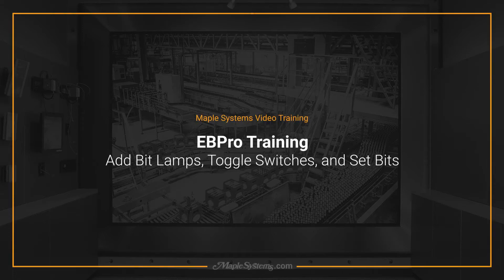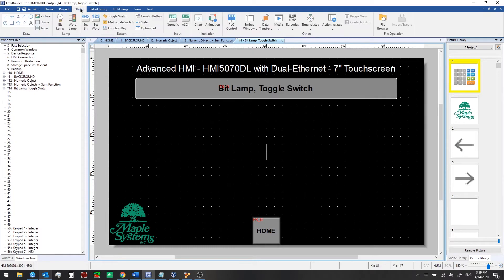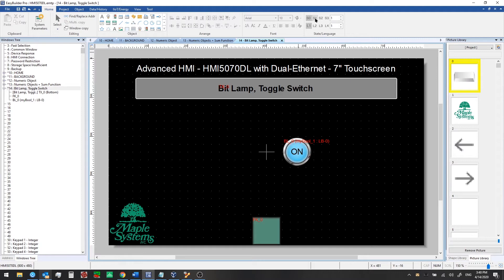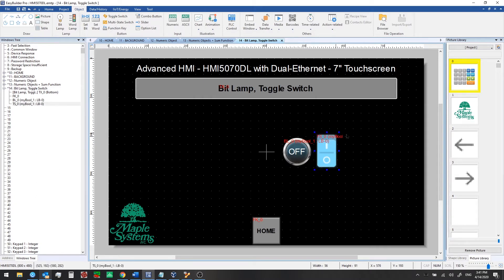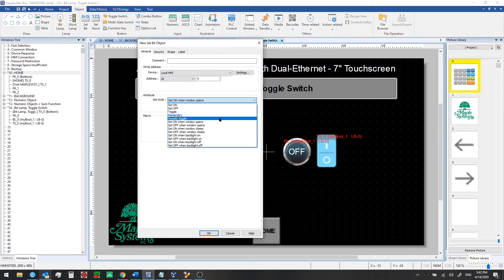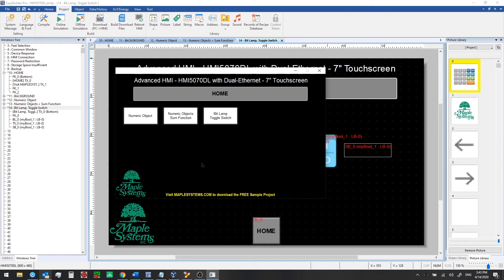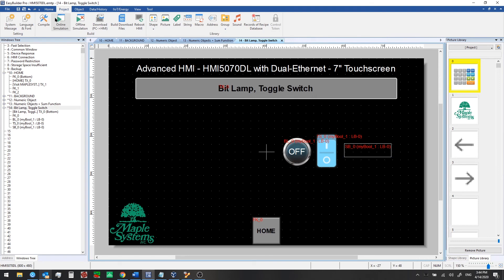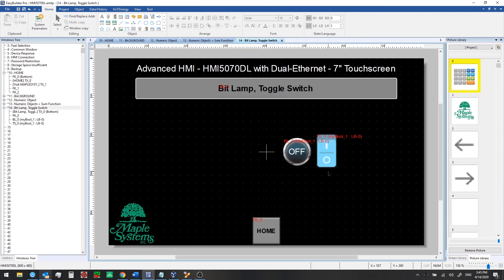EBPro HMI Software Training: Add Bit Lamps, Toggle Switches, and Set Bits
Learn how to set up Bit Lamps, Toggle Switches, and Set Bit objects in EBPro. Examples shown use Local Bit addresses from the Boolean/Discrete Memory areas of the HMI.

Plus: How to use the State Toolbar to preview the ON and OFF states of your Toggle Switches and Bit Lamps.

The Sample Project shown in this Training Series is available to download for FREE from our – Look for "EBPro Training Series Sample Project" and click to download.